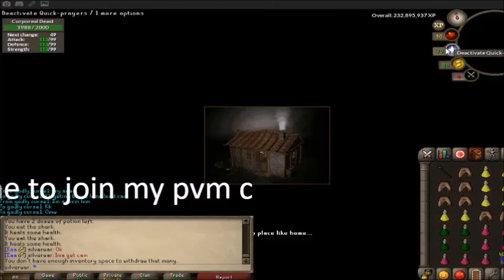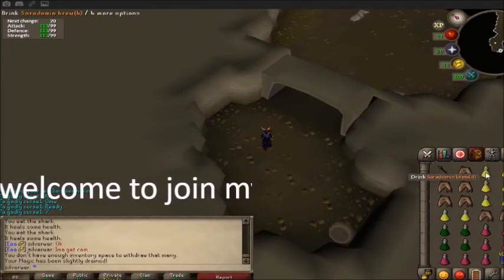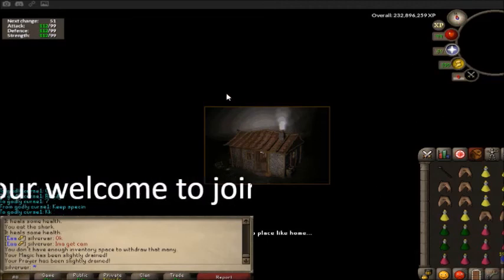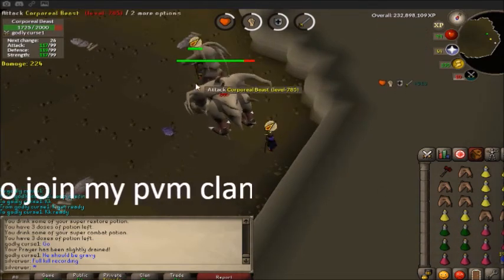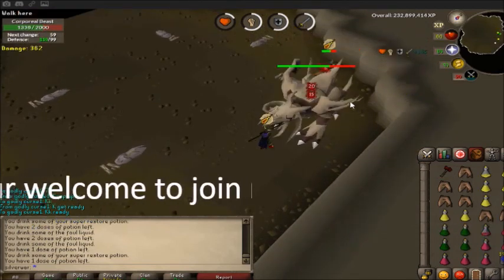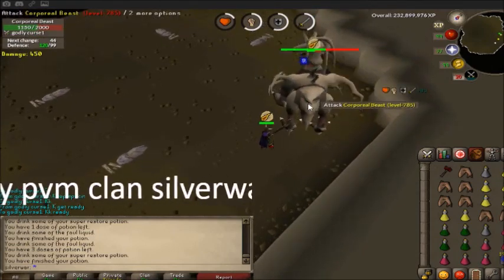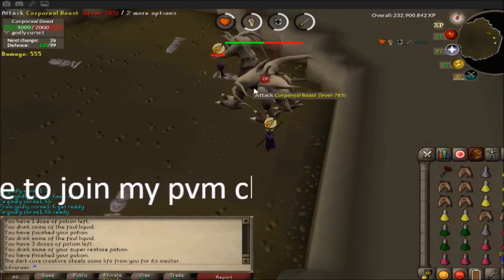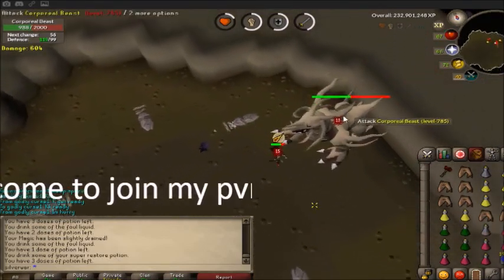corporal beast op duo guide no venge no bullshit silverwar33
literaly godly curse1 is the bomb for this method ty man